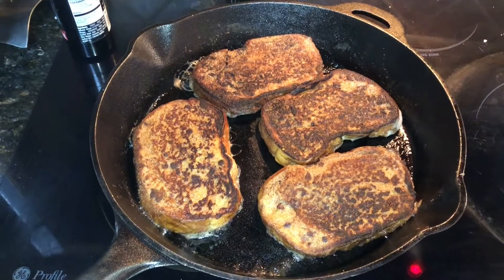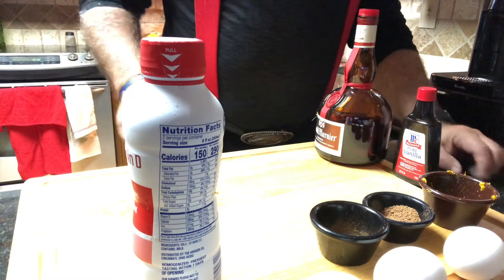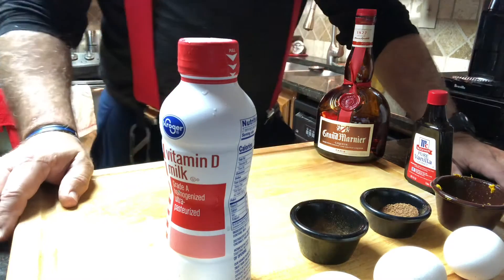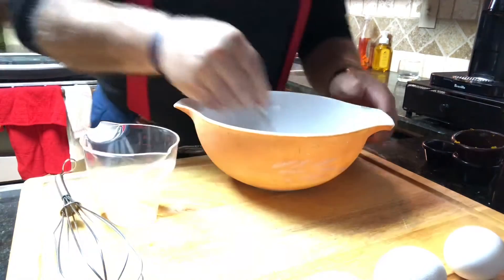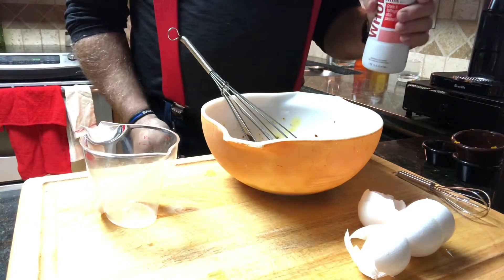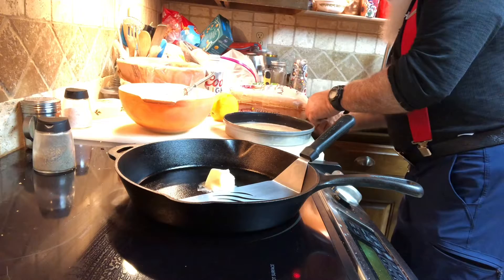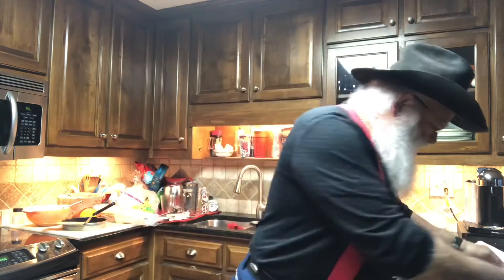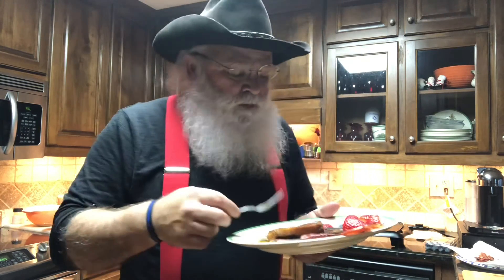Cowboy Santa Making (Lost Bread) French toast (bread)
French Toast